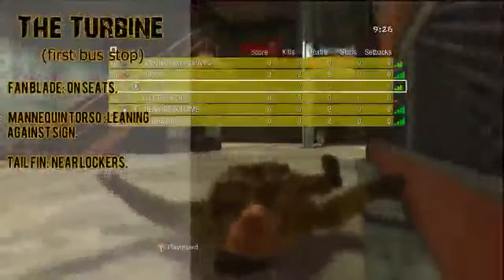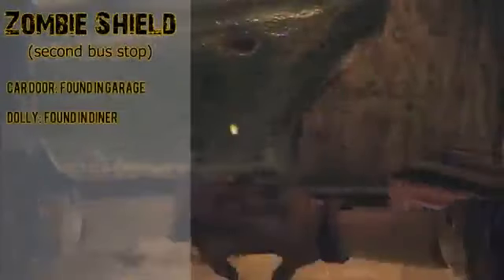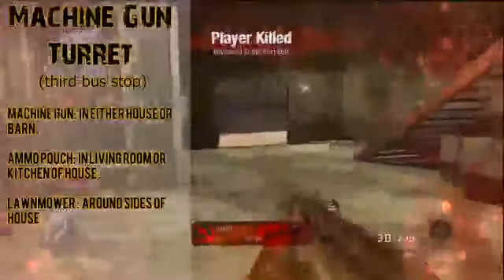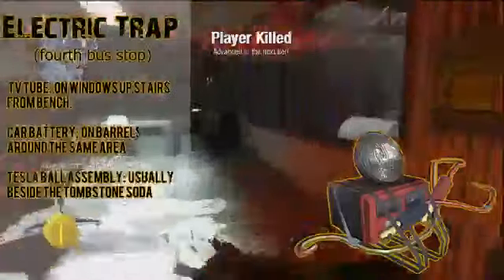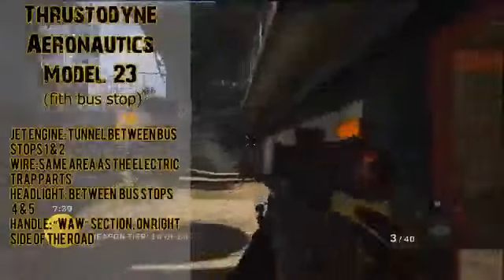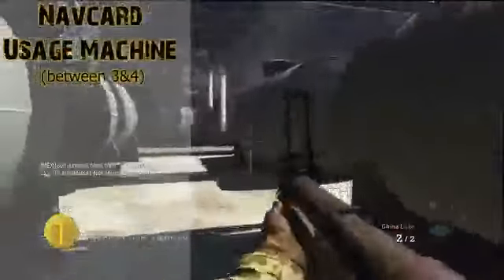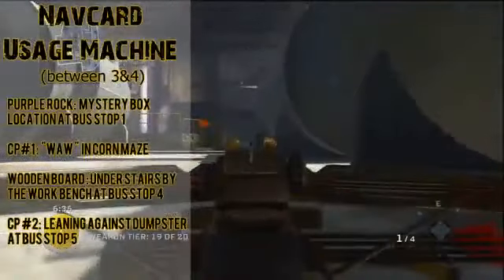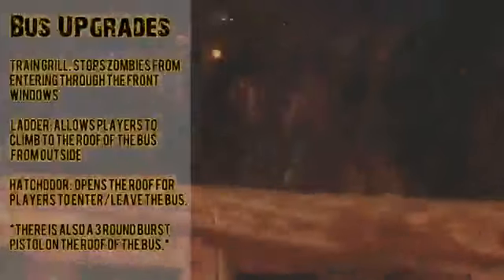Black Ops 2 Zombies Buildable Items and Bus Upgrades Descriptions & Locations BO2 Zombies Info1